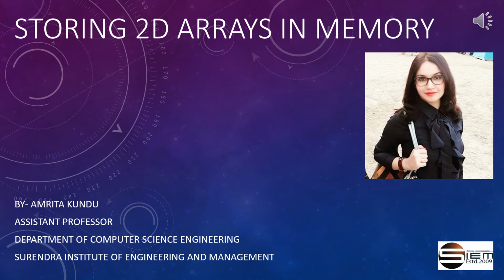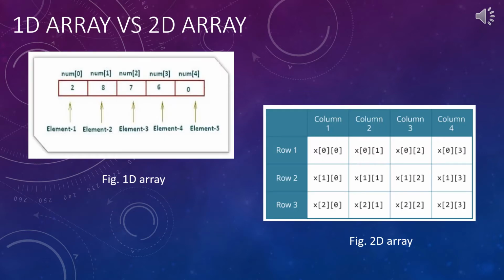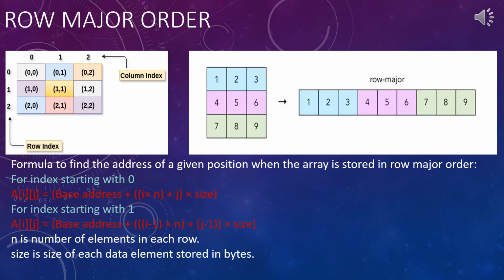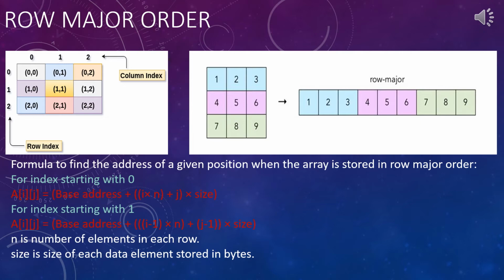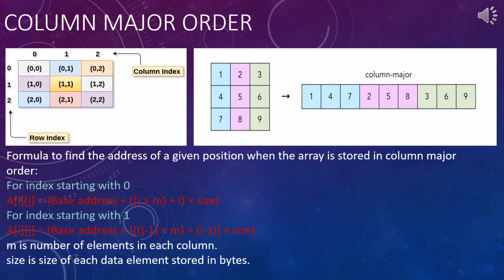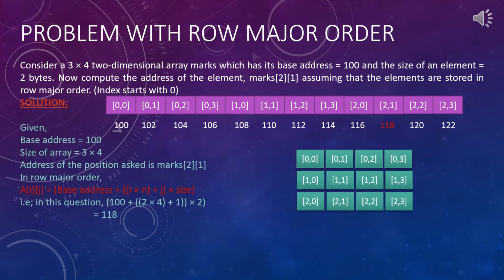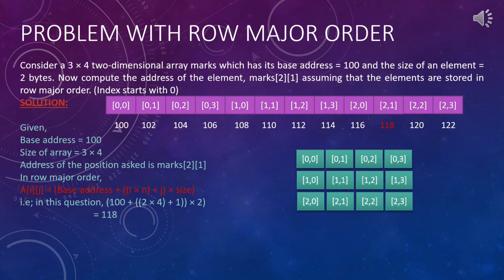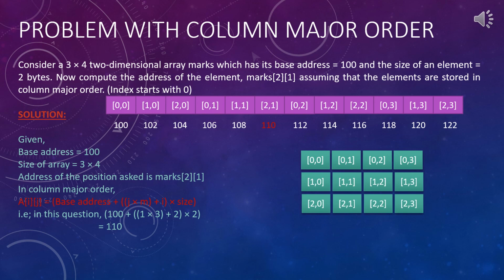A video lecture on Storing 2D arrays in memory by Amrita Kundu, Assistant Professor, Dept. of CSE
A video lecture on Storing 2D arrays in memory by Amrita Kundu, Assistant Professor, Dept. of CSE, SIEM